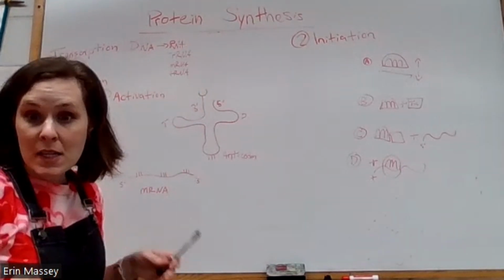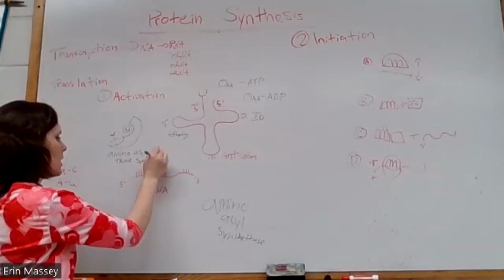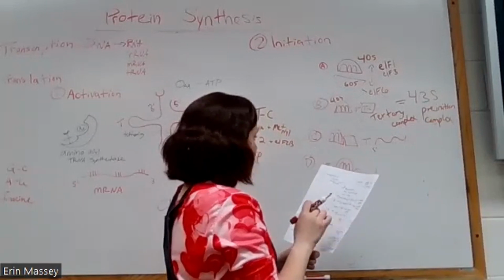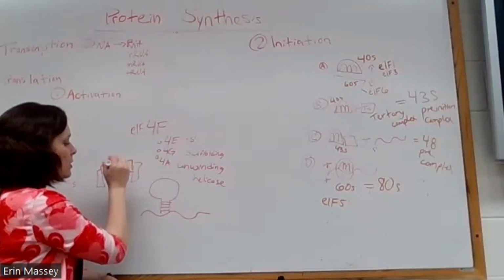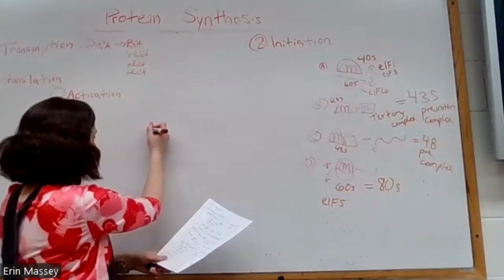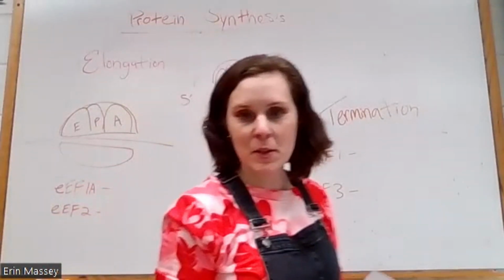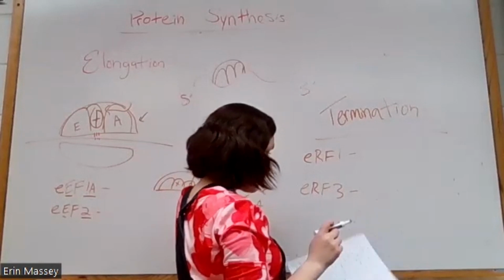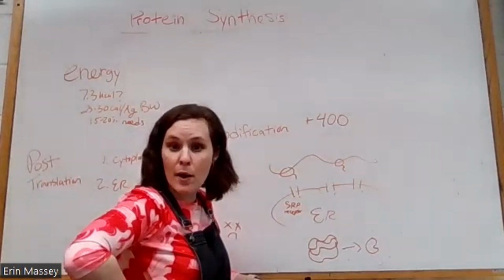:Erin Massey: Protein Synthesis: Translation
This video describes Translation w/ initiation, elongation and termination with initiation factors as well regulation explained.